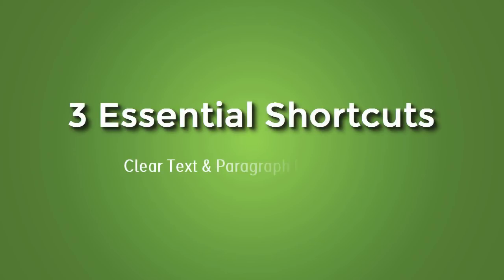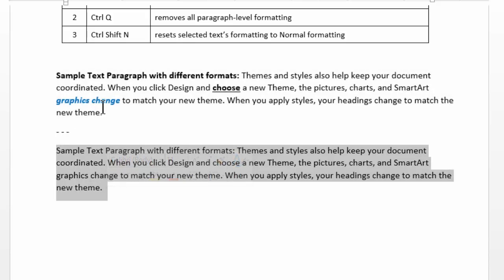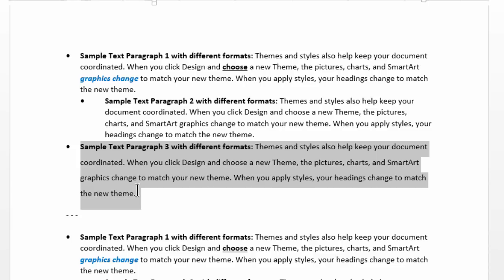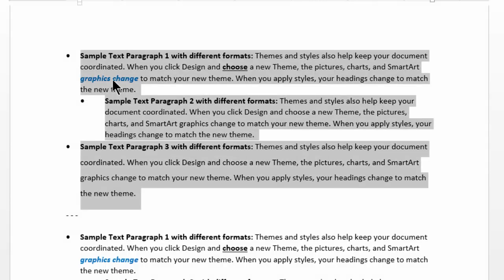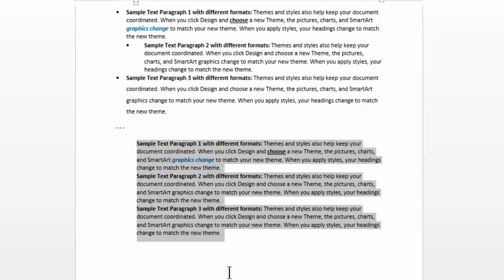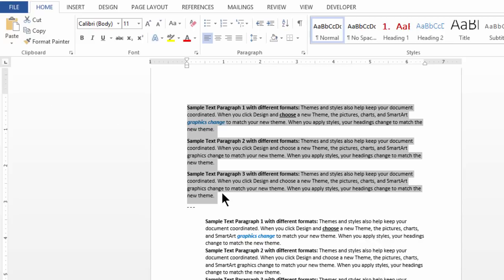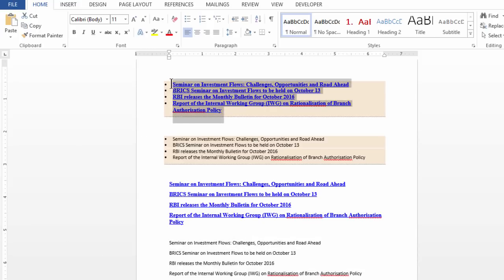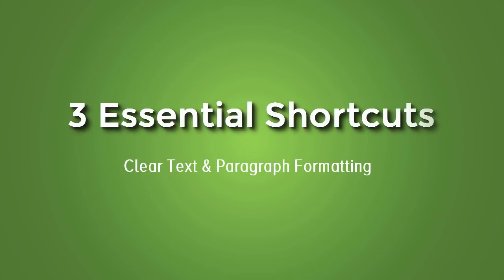Shortcuts to clear text & paragraph formatting in MS Word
In this Tutorial we will learn Shortcuts of clear text & paragraph formatting in Word